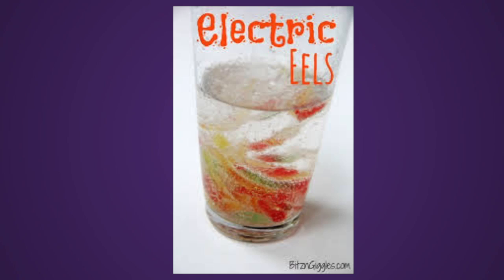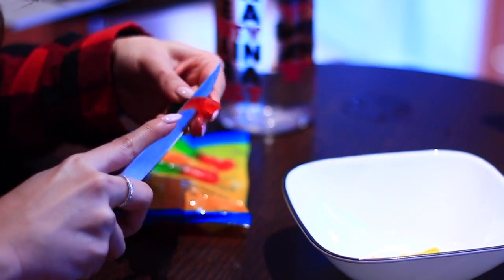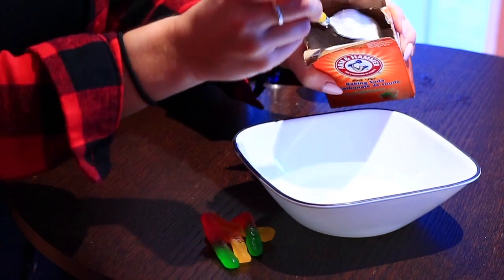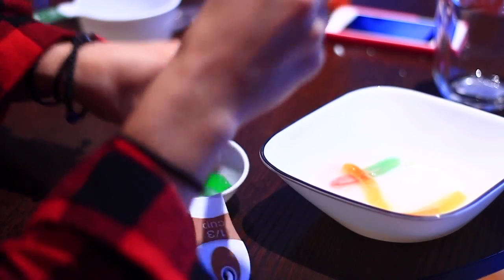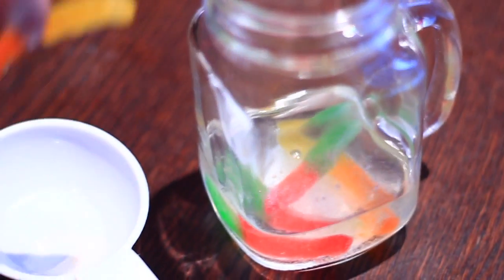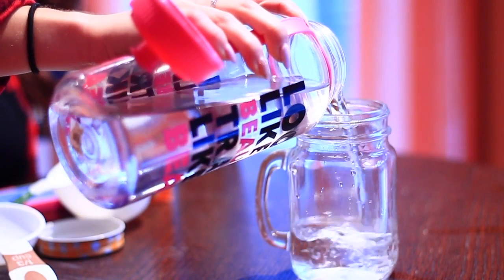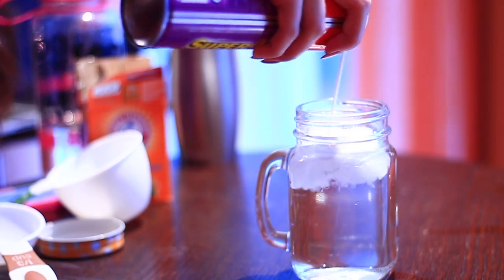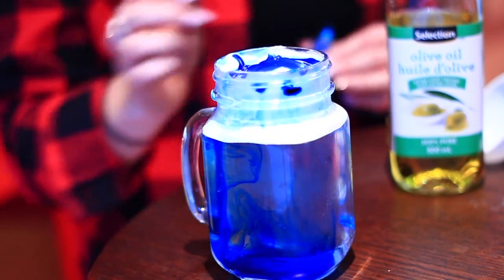BUZZFEED DIYS TESTED | Science Experiments YOU NEED To Try!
SCIENCE EXPERIMENT 1:
- water
- baking soda
- GummyWorms

EXPERIEMENT # 2
- water
- shaving cream
- blue food colouring

Transition credit: Gabrielle Marie + Iphone Editing Hacks Channels